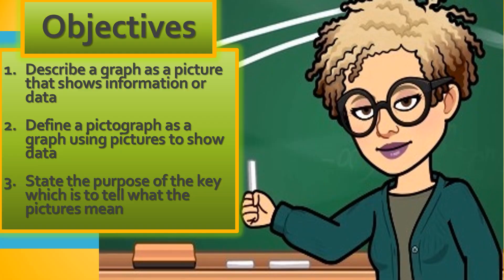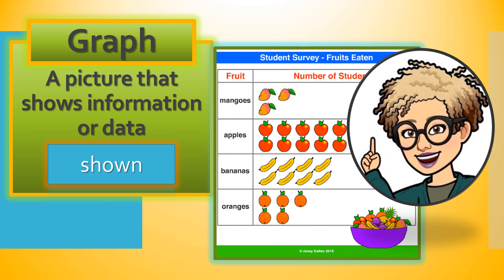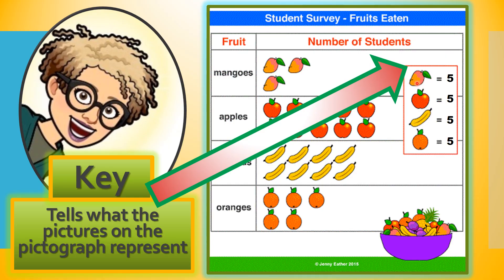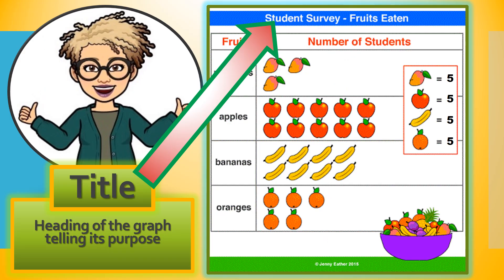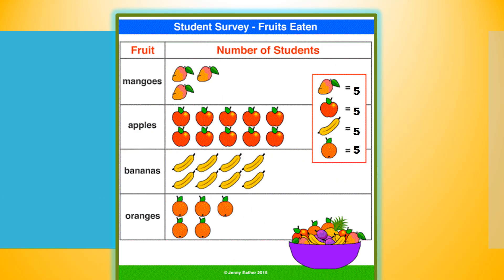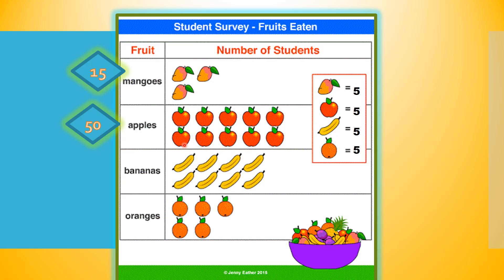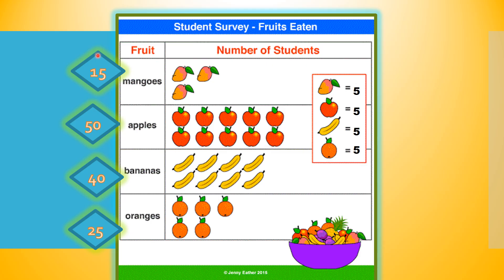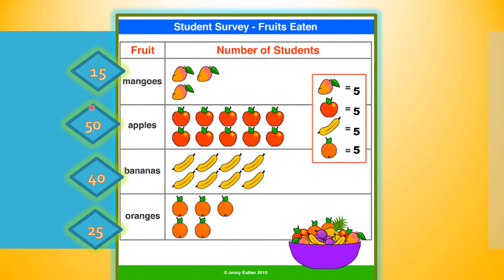Pictographs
Mathematics
Grade 1
Dyontalee Rolle